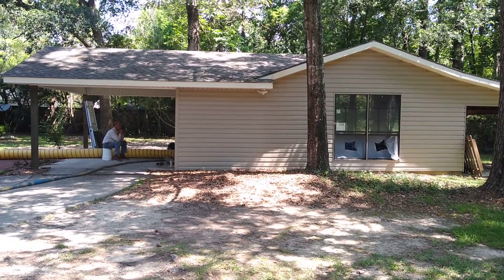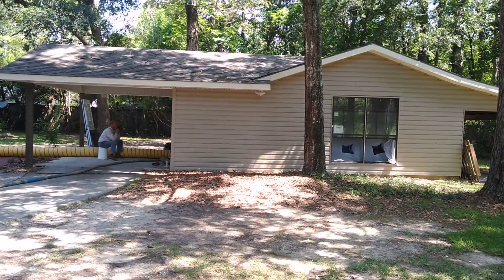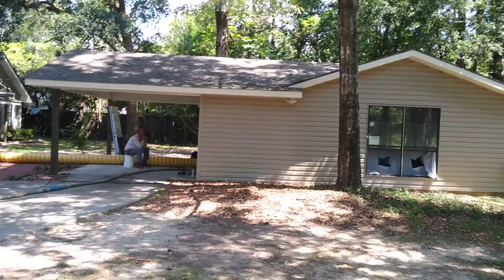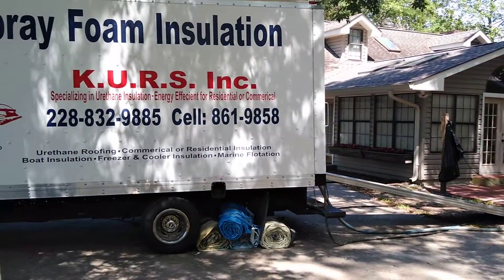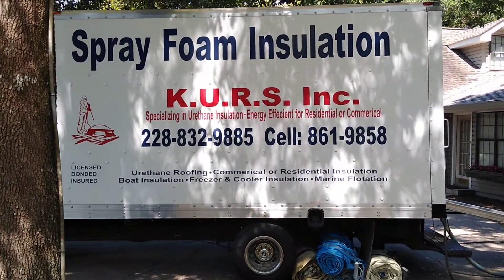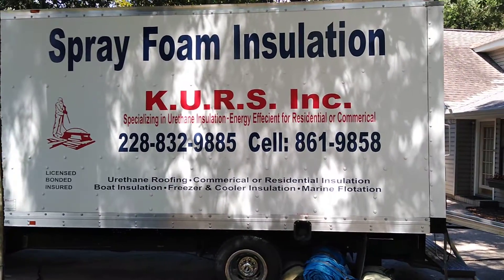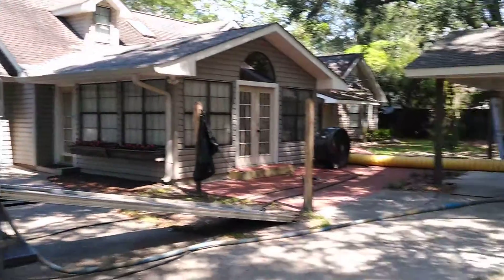Man Cave part 2